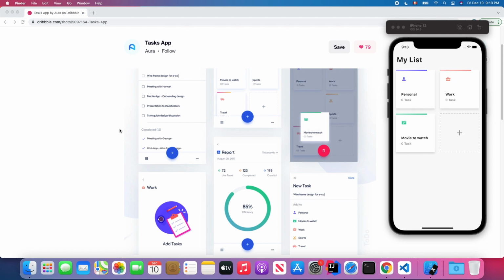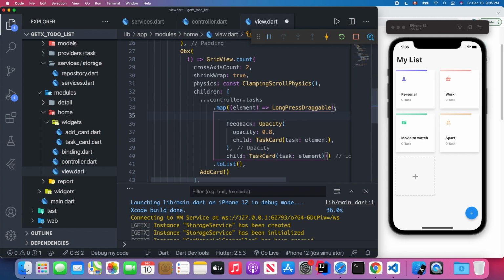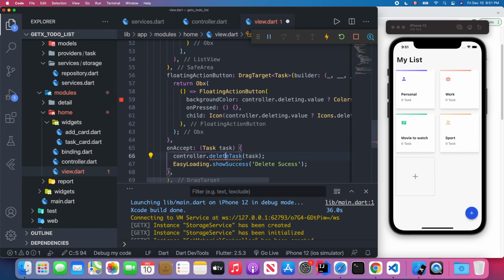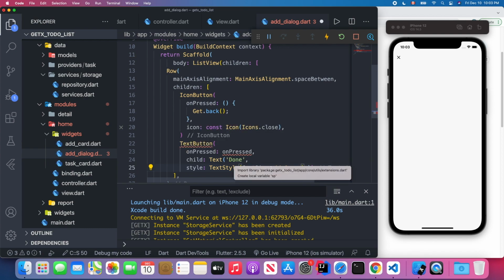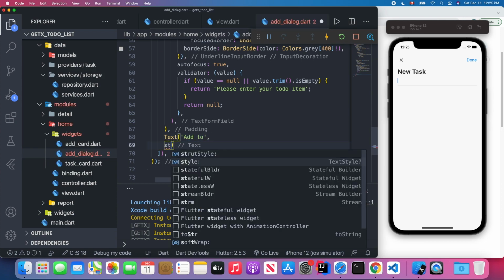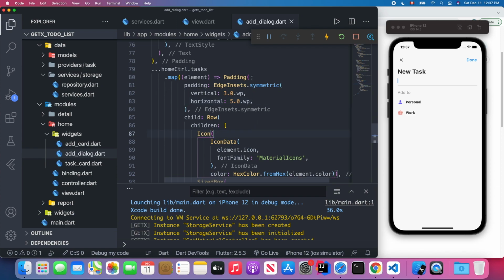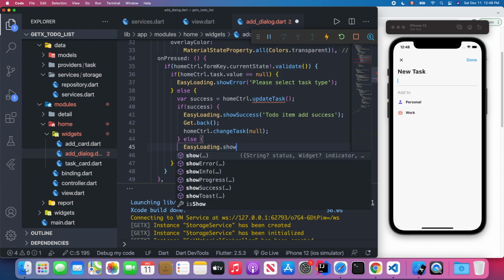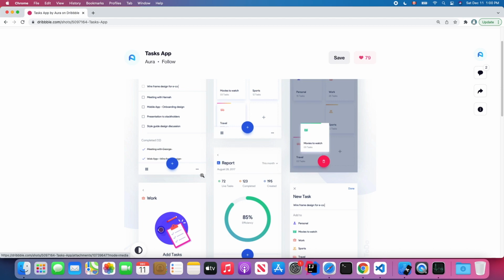Flutter GetX Task Todo App Tutorial | App from Scratch Part 3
Welcome to my Flutter GetX from Scratch tutorial series. In this video, we will build the fully functional task todo app using the GetX package, and you will learn how to build this completed flutter app from the scratch.

⏱️  Timestamps
00:00 Introduction
03:30 Drag to delete for existing task
05:20 LongPressDraggable Widget
10:28 DragTarget Widget
14:18 Add todo item to specific task type
21:55 TextFormField validate user input
27:14 List all the task type for selection
36:13 Add todo item to specific task type